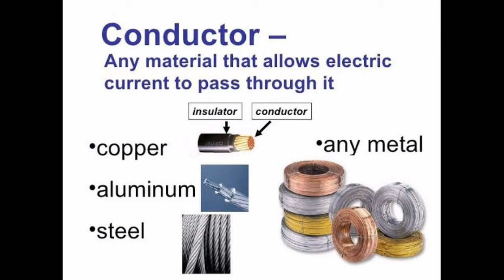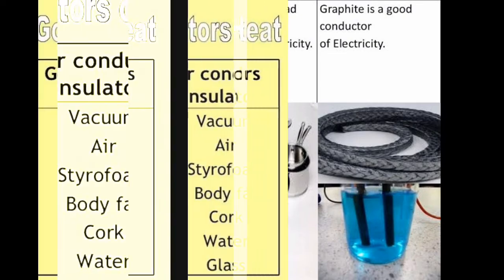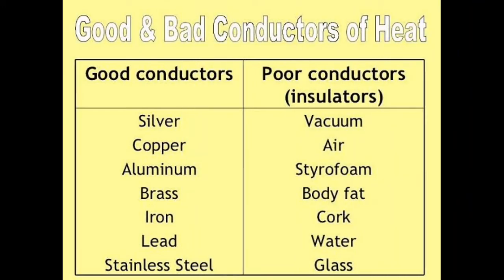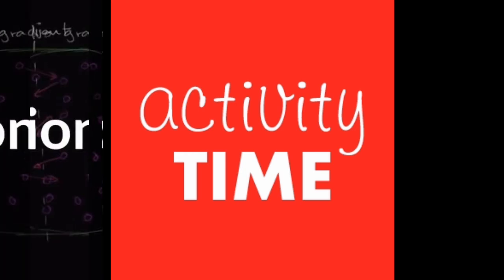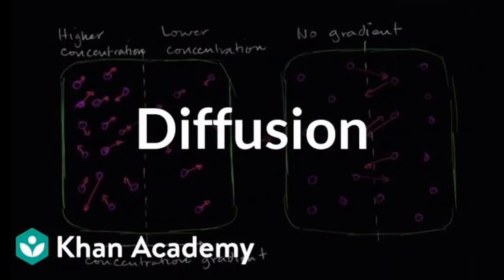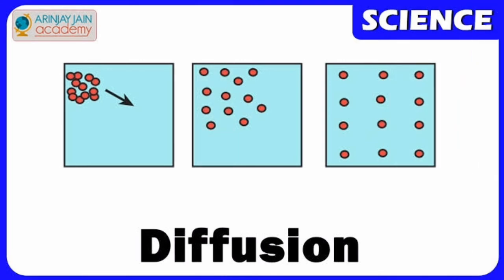class 6 science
activity part of lesson 3